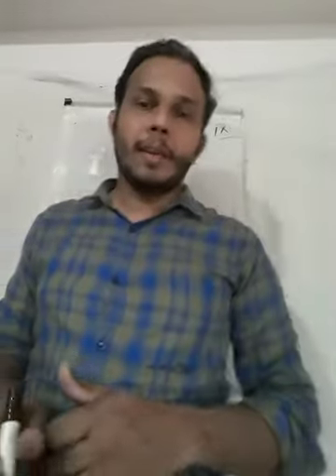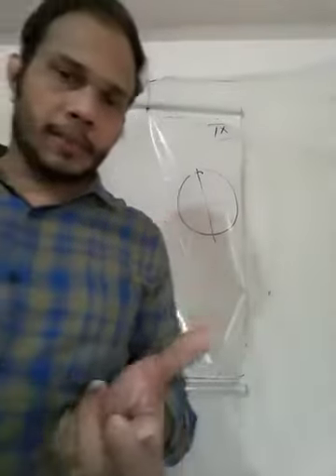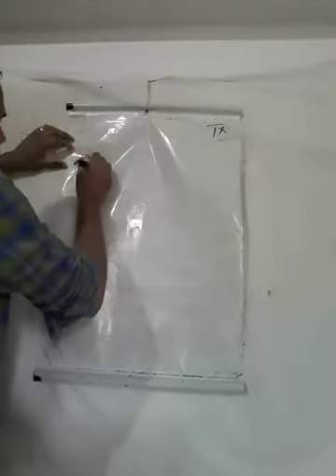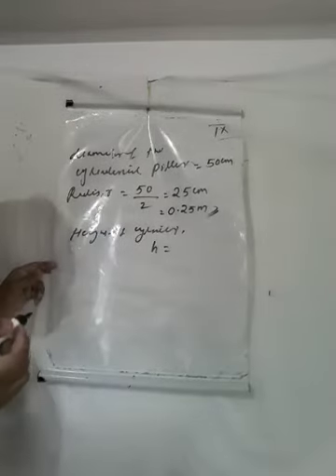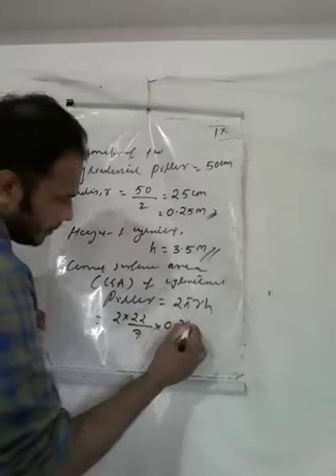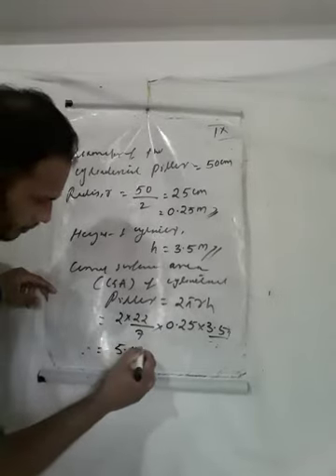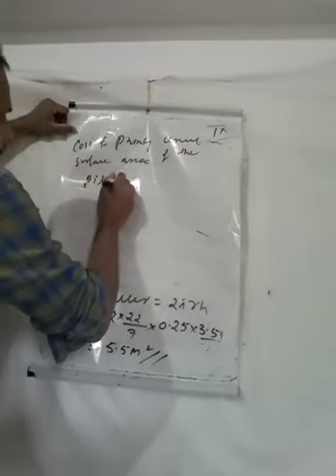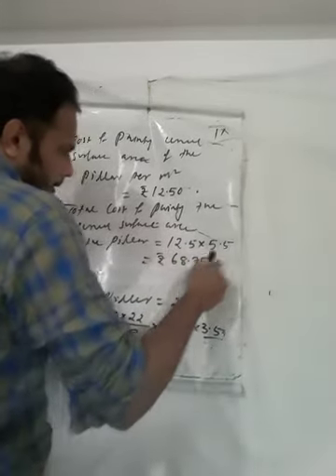Surface area 2